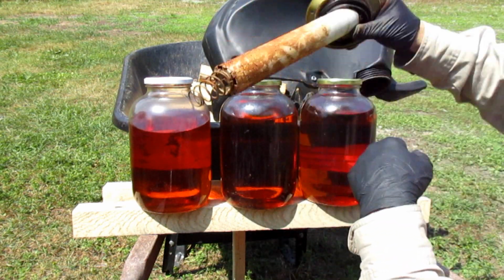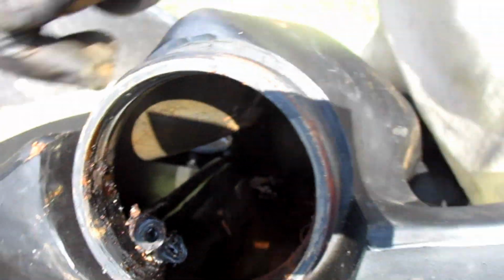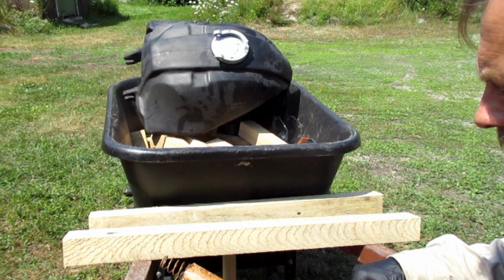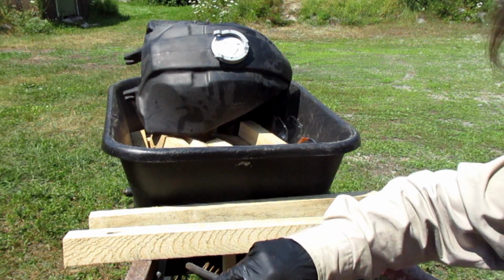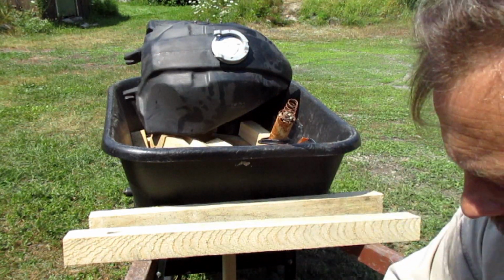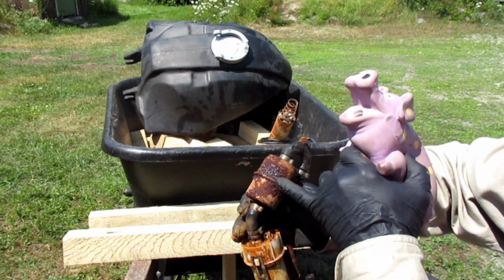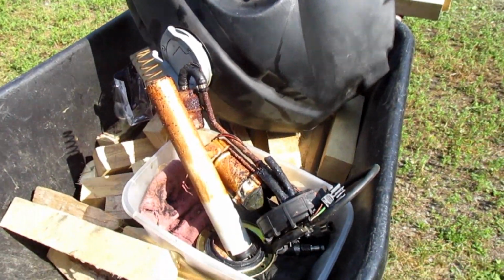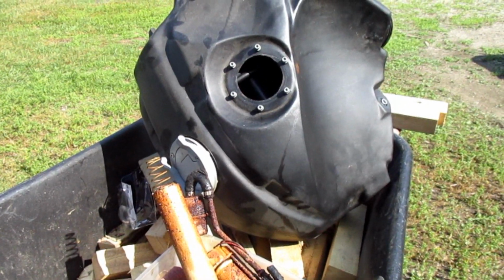2019 August 03 - That fuel tank!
K12RS fuel mess from 5 years storage with E10 corn ethanol fuel.

Our mail / shipping address is:

CHRIS HARRIS

499 Broadway #121

Bangor, ME 04401

Exciting things are coming this year.